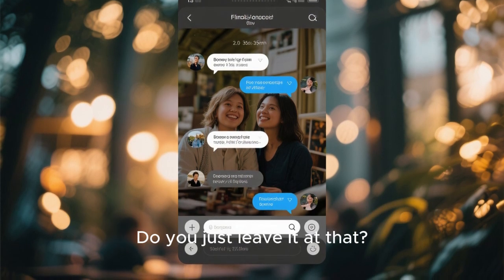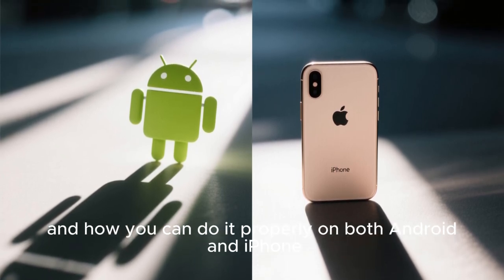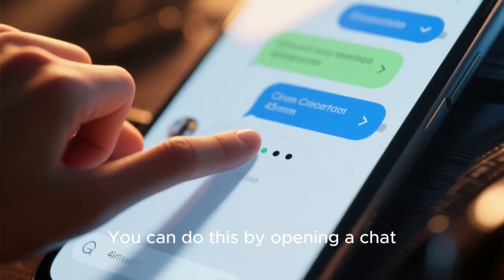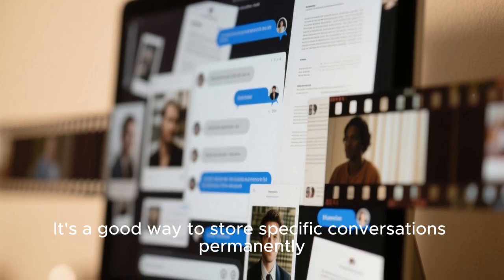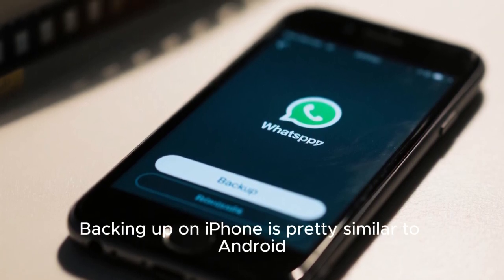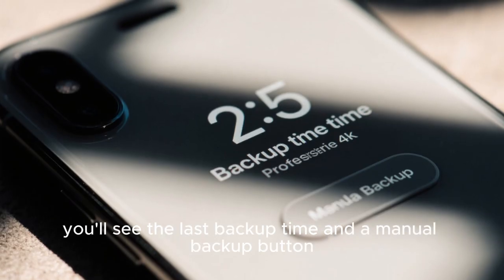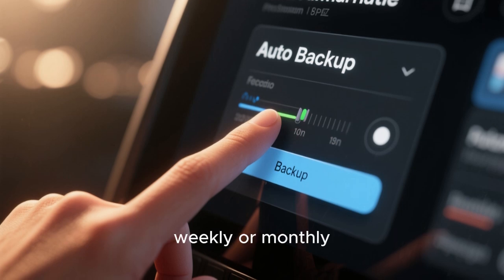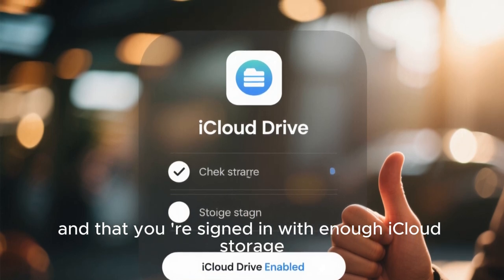WhatsApp Backup Tips – Save Your Chats Safely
Worried about losing your WhatsApp messages? In this video, you’ll learn the best ways to back up your chats on both Android and iPhone. We’ll show you how to set up automatic backups with Google Drive or iCloud, export important conversations, and even protect your backups with encryption.